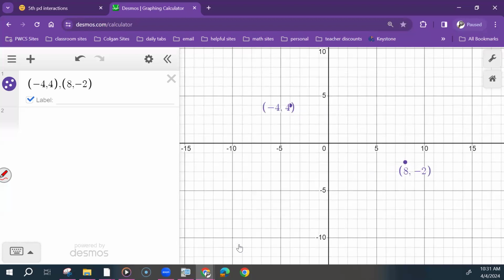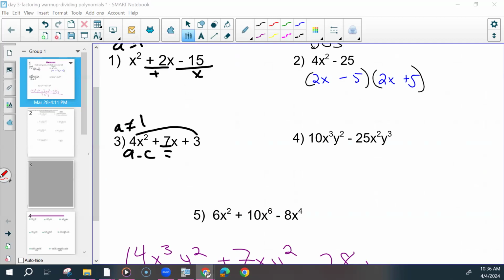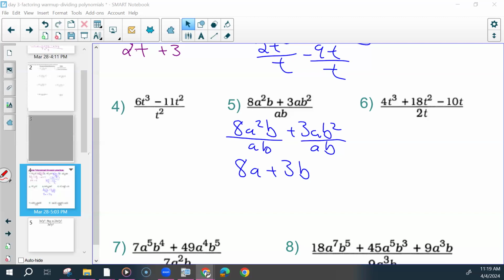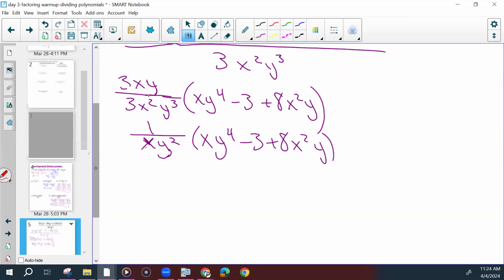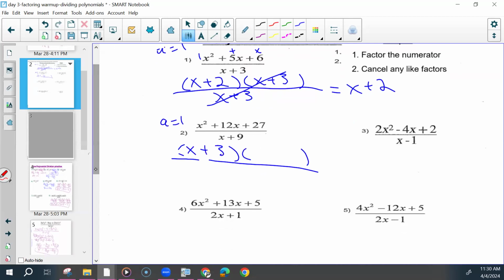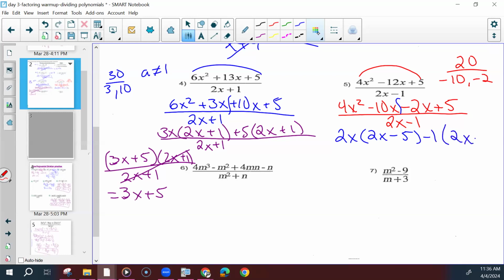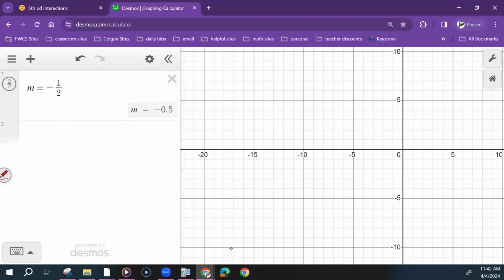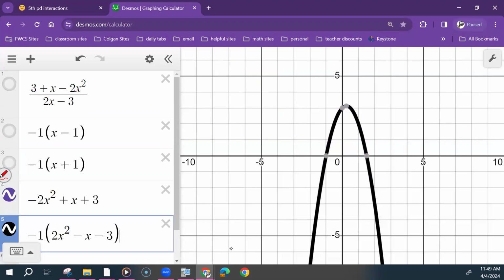Adv. Alg 1 5th 4-4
We went over the next shark bite. Then we talked briefly about the different types of factoring again. Then we talked about how to divide polynomials by monomials and by binomials and how to check it in desmos.